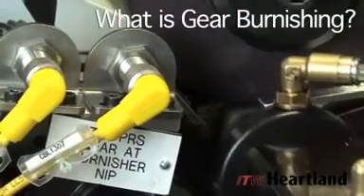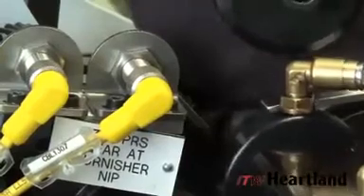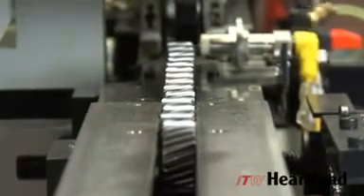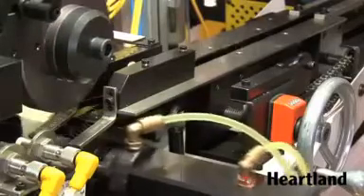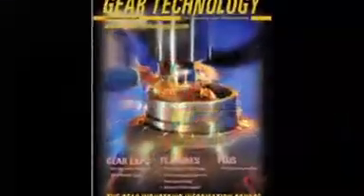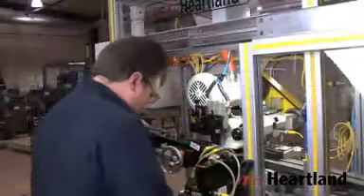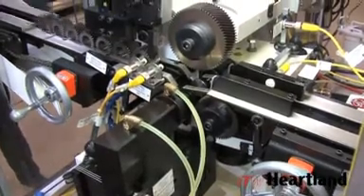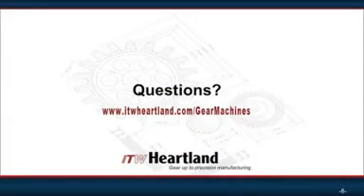What is Gear Burnishing?